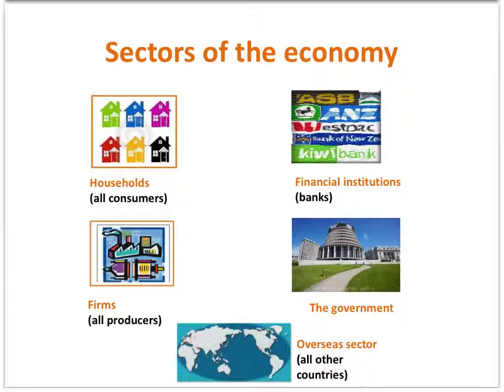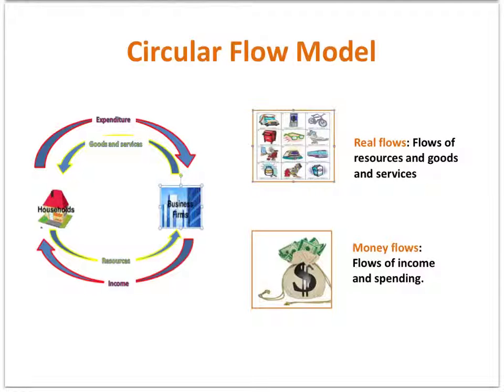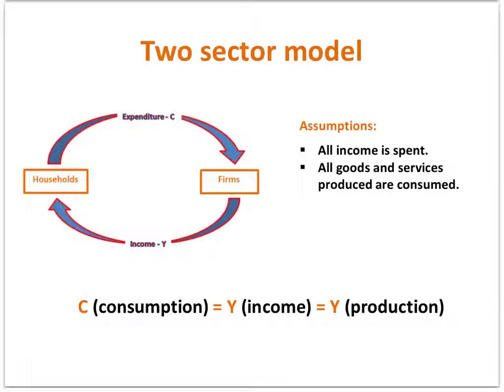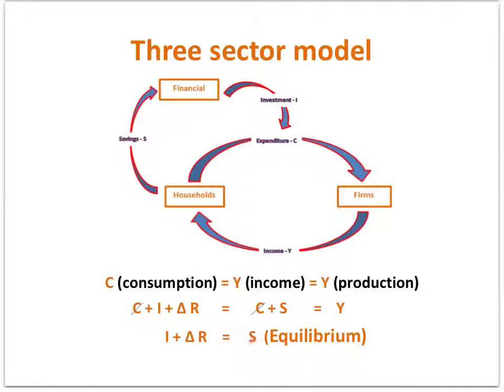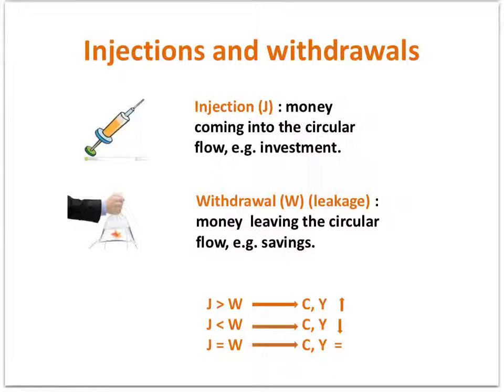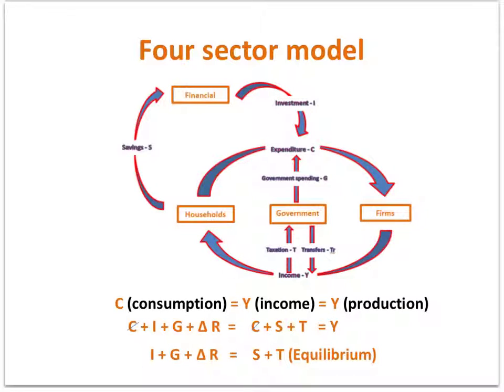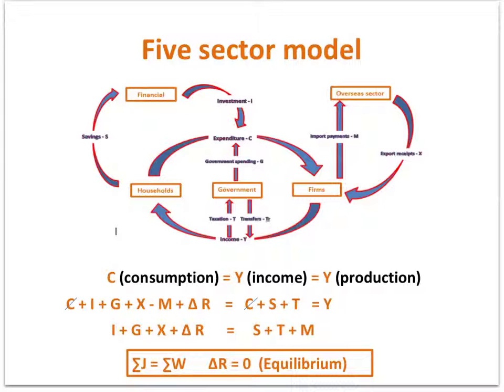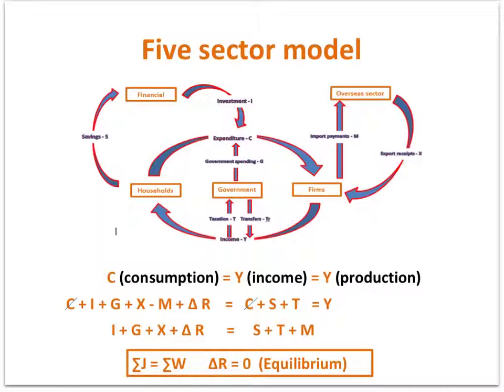Circular flow model